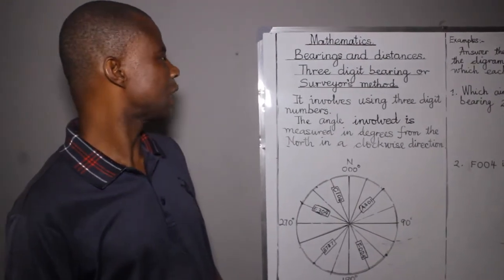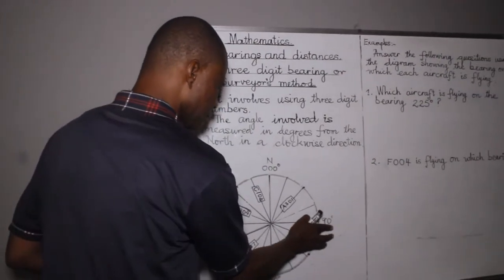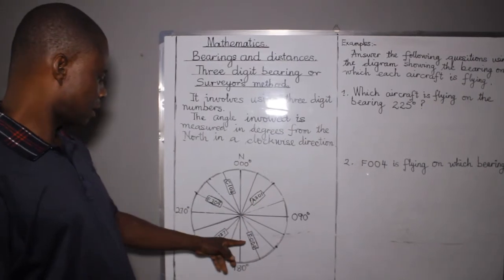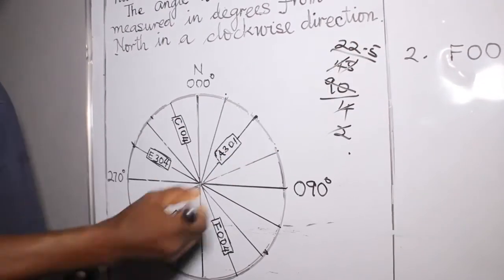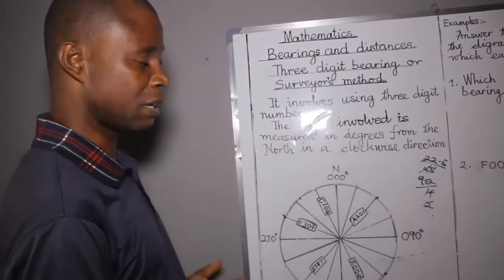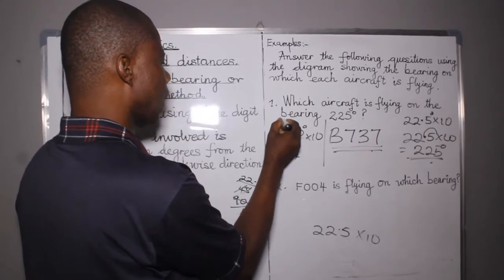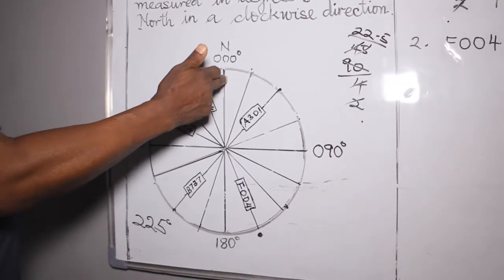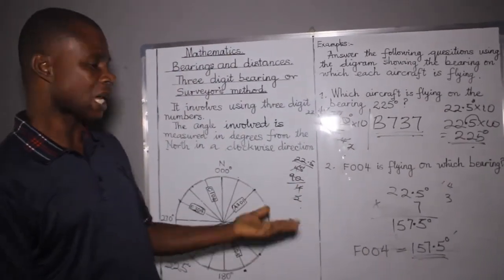BEARINGS AND DISTANCES (SURVEYORS METHOD)